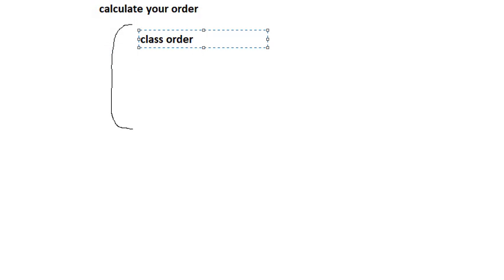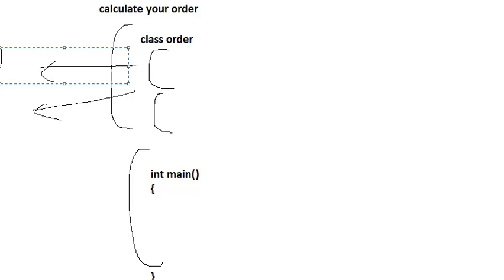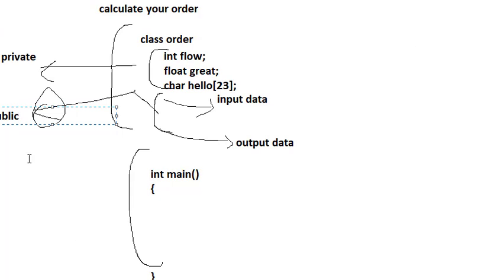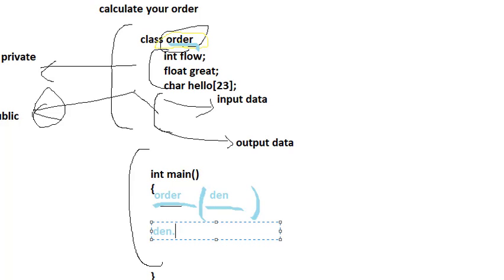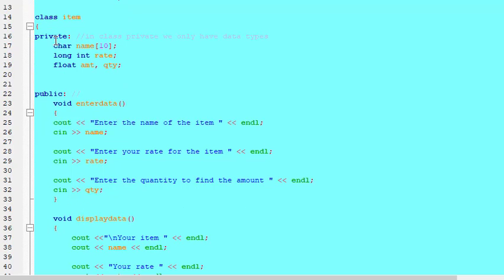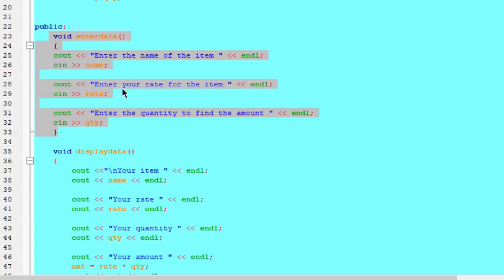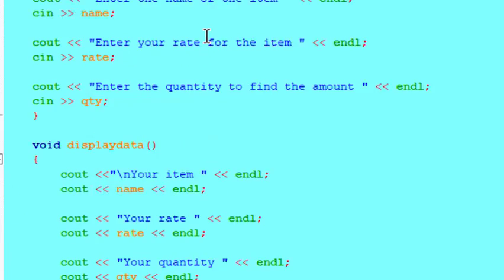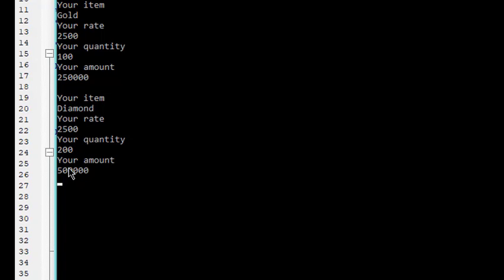Coding Store Order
Please note that these courses are made for experimental benefits only.